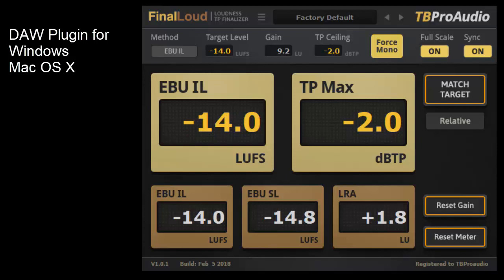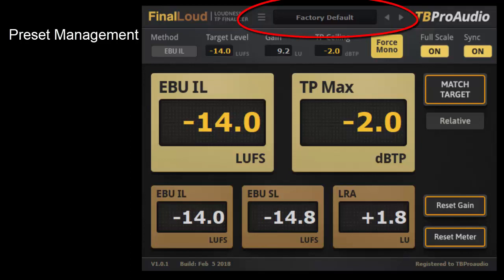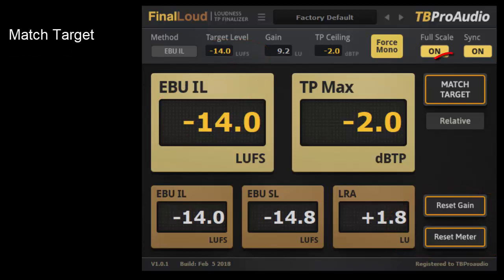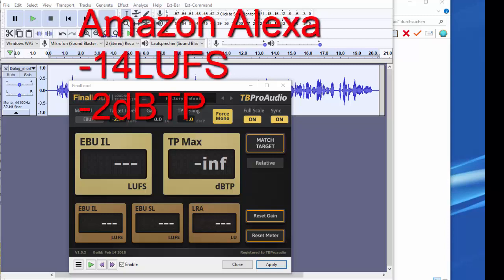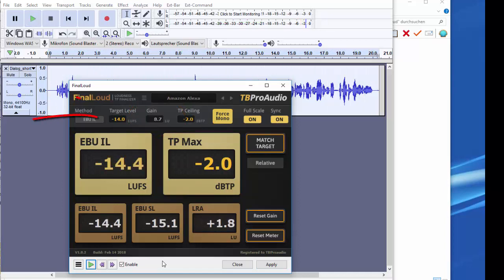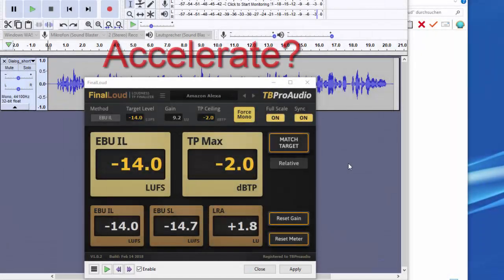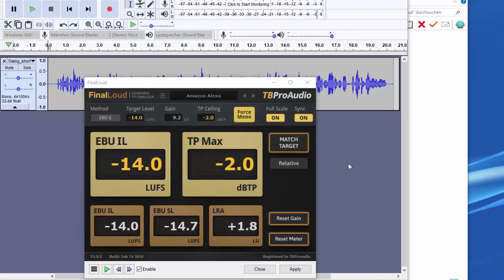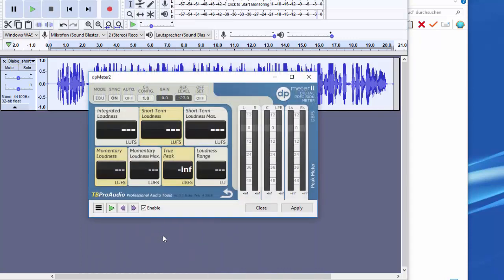FinalLoud Introduction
FinalLoud solves quickly a very common challenge in audio engineering: reaching a certain target loudness level for any audio material while maintaining given True Peak ceiling.